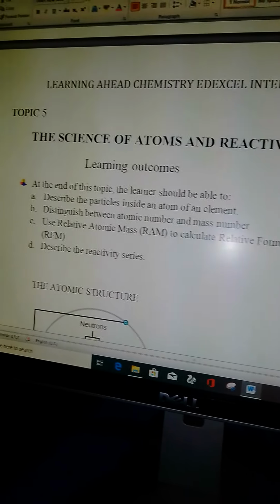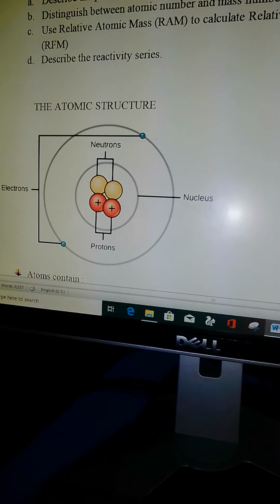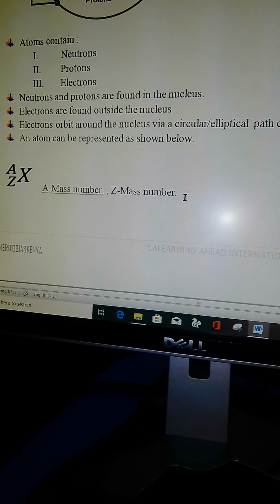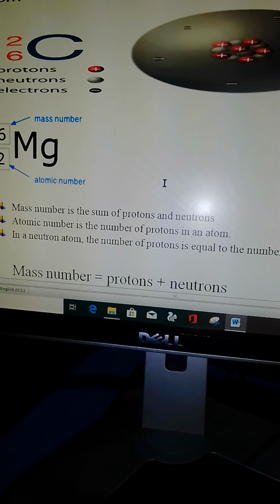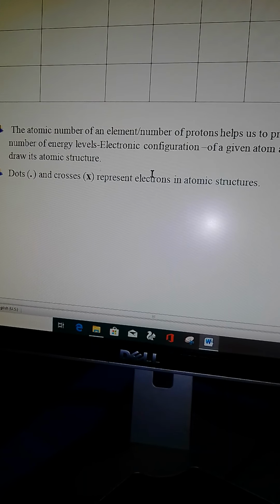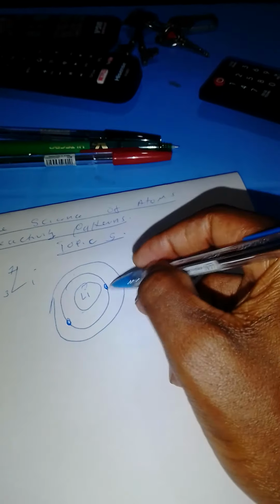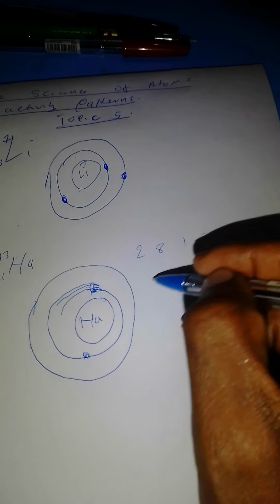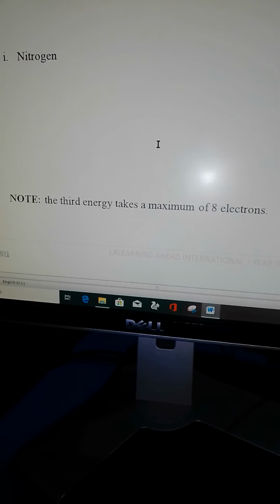Mr. Omeri (Topic 5-Atomic structure)